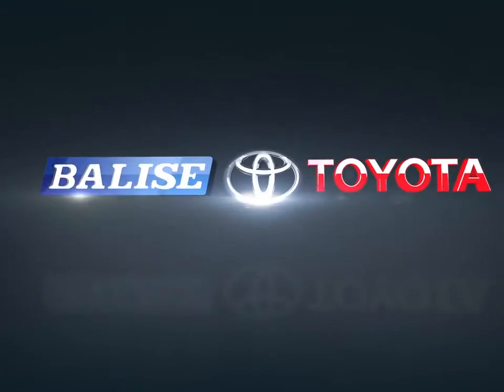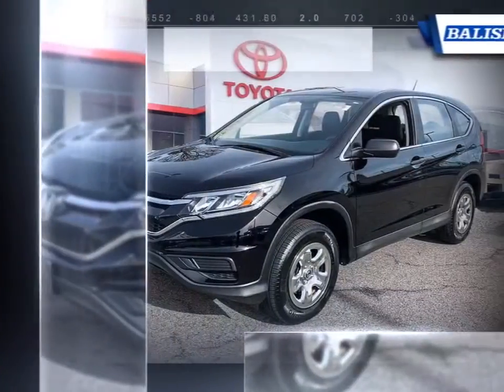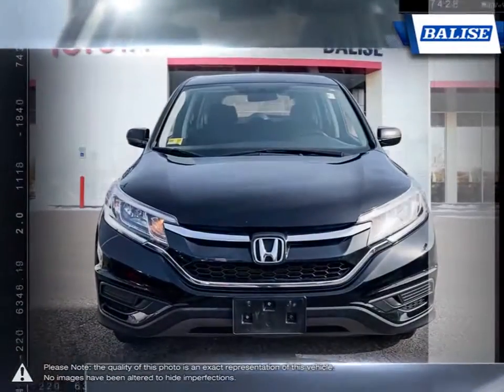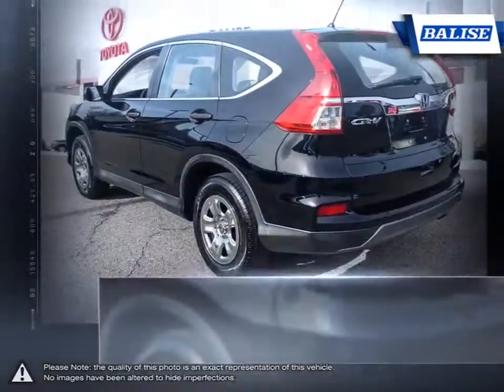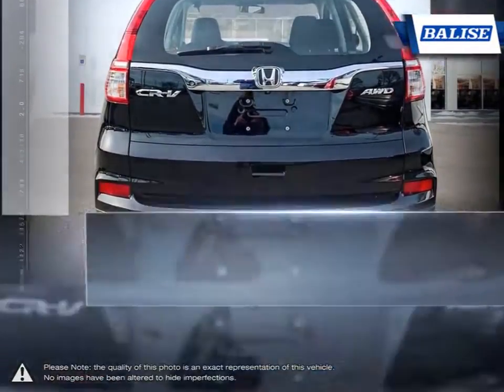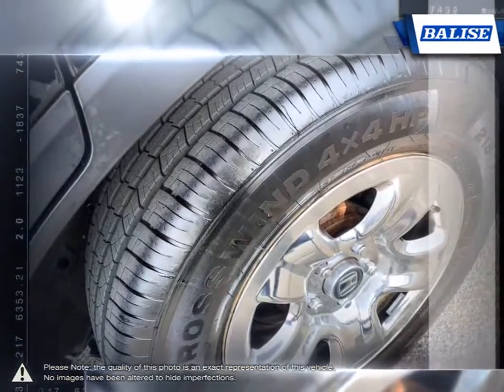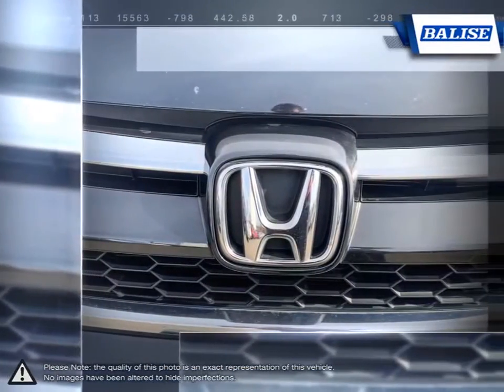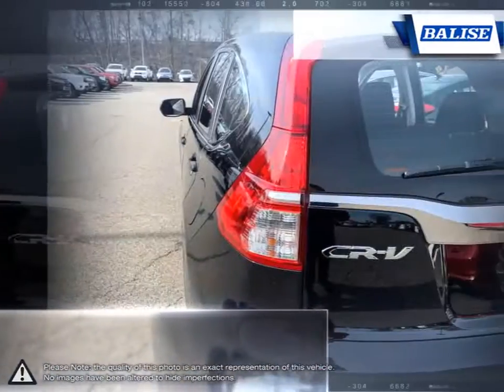2016 Honda CR-V | Balise Toyota of Warwick | 2HKRM4H3XGH623558 TW539672A